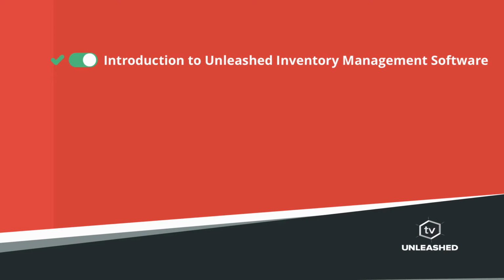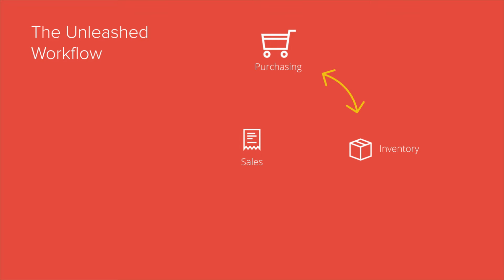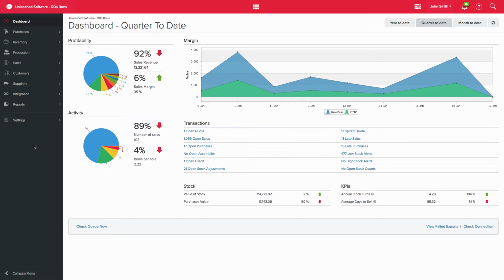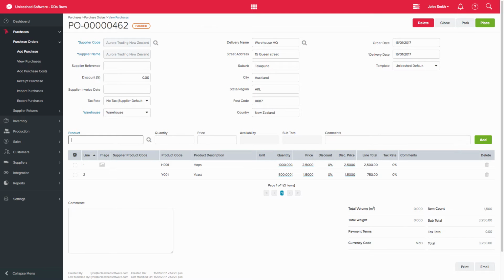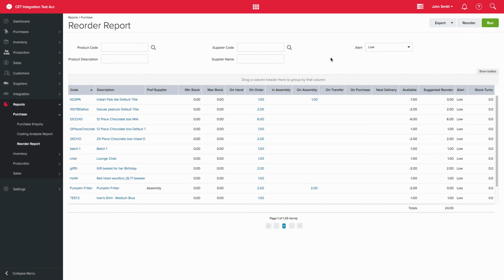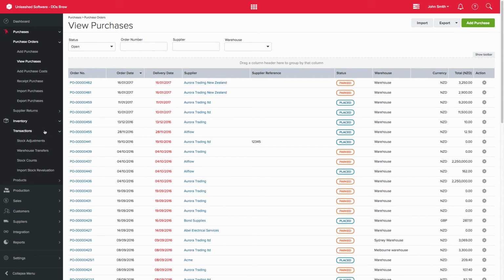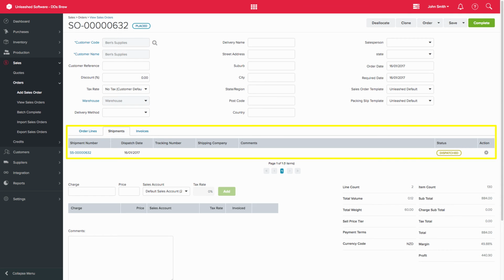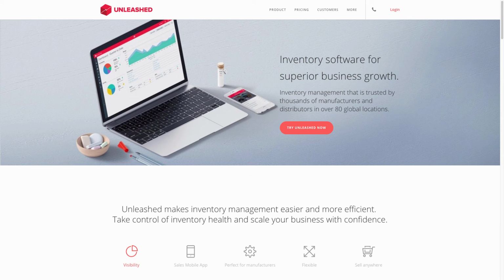Unleashed Training - Introduction to Unleashed